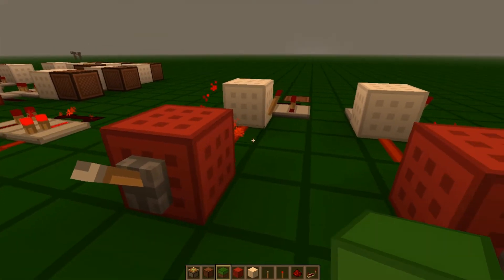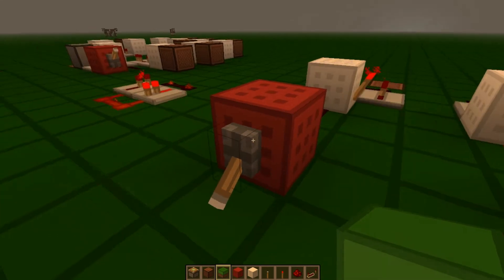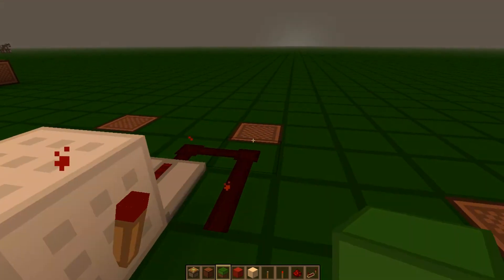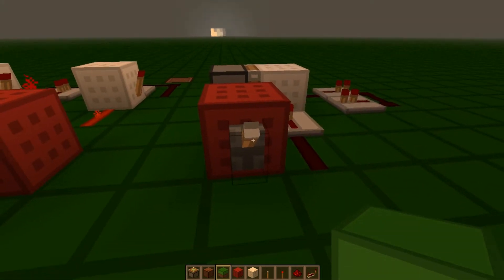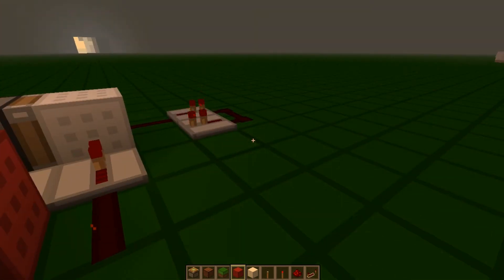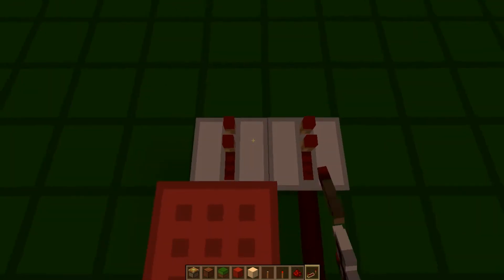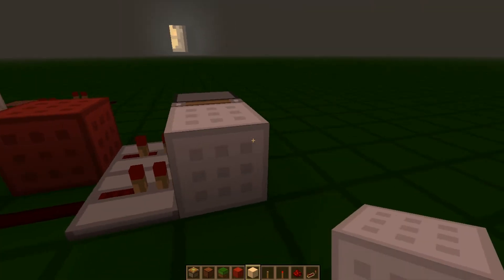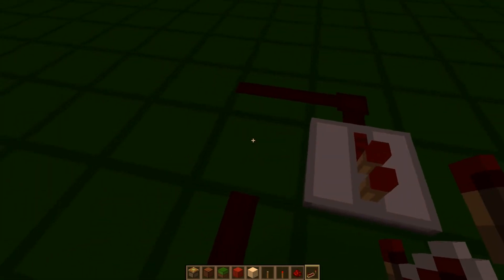Professor Redstone's Quick Tips! - Make A Lever Activated Rapid Pulser!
Hello There! In this episode of Professor Redstone's Quick Tips, Professor Redstone shows you how to make a lever activated rapid pulser! At the end of the video he'll also show a few useful uses for this knacky device! :)